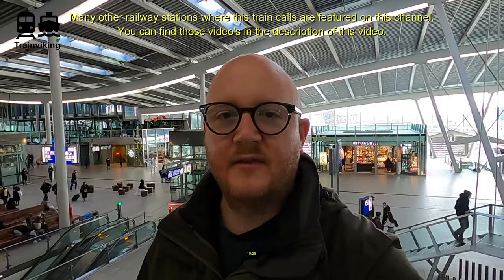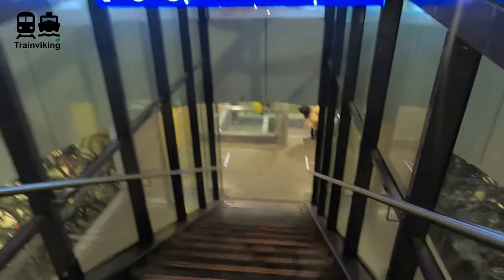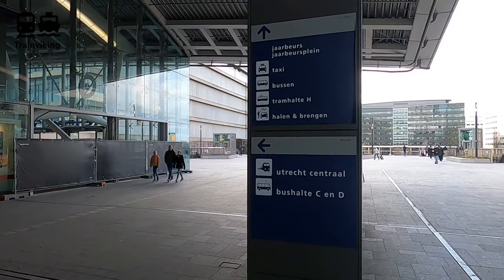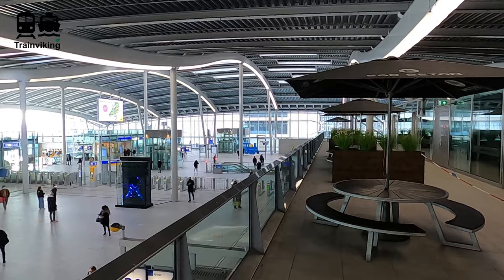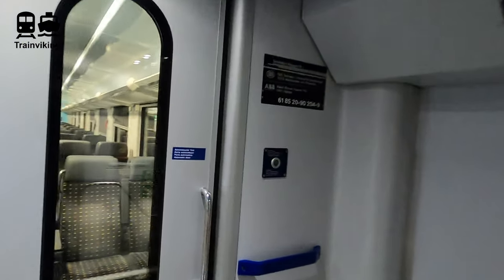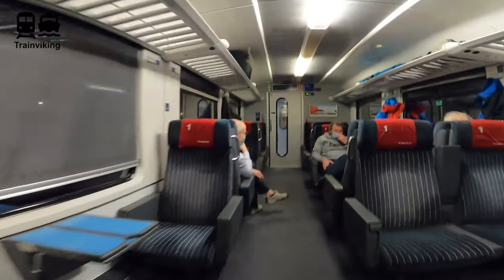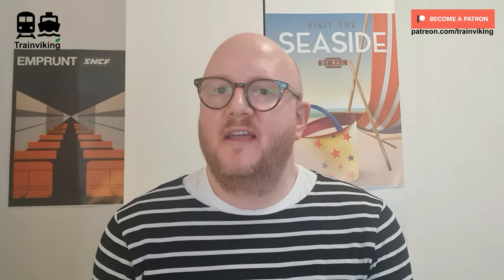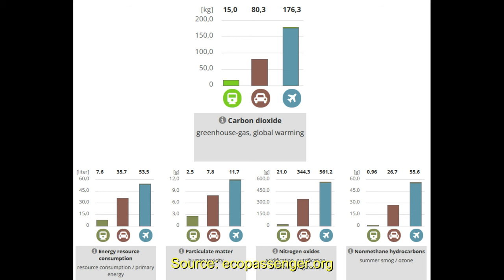Combined Nightjet sleeper train & night intercity between The Netherlands & Switzerland trip report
The recently launched night train between the Netherlands & Switzerland is a combined sleeper train & intercity. Ideal for if you want to go to the Ruhr area late at night from The Netherlands and for those who don't mind to spend a night on board of of a intercity train, this should be a good connection as well.

In this video I first show you Utrecht centraal railway station, after that I show you the train and at the end I share my thoughts & tell you something about ticket fares.

ICE Basel - Amsterdam (the day train that covers this route for the biggest part as well + for Basel SBB railway station)

▬▬▬▬▬▬ VIDEO CONTENT ▬▬▬▬▬▬
00:00 Introduction
00:59 Utrecht Centraal railway station review
10:28 The night train between The Netherlands & Switzerland (Amsterdam - Zürich)
22:38 Other trip reports
22:58 My conclusion & about ticket fares
28:04 Environmental impact train, car & plane on the route Amsterdam - Zürich
28:26 End of the video